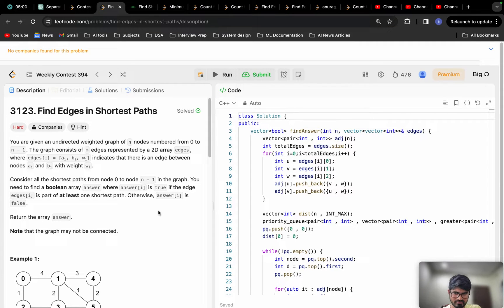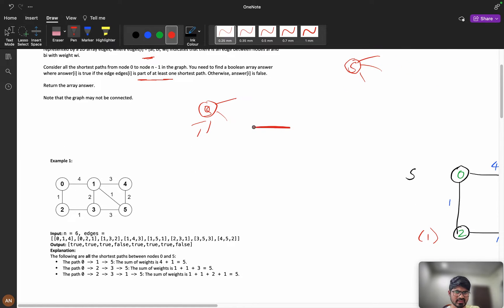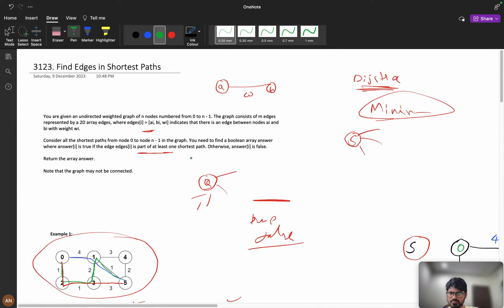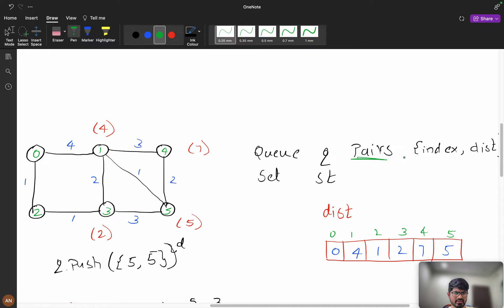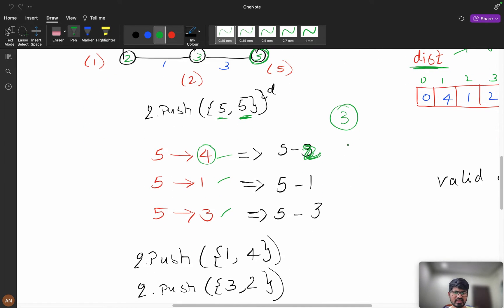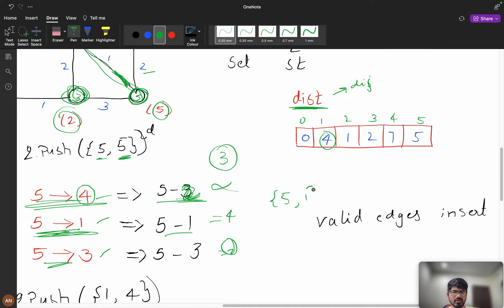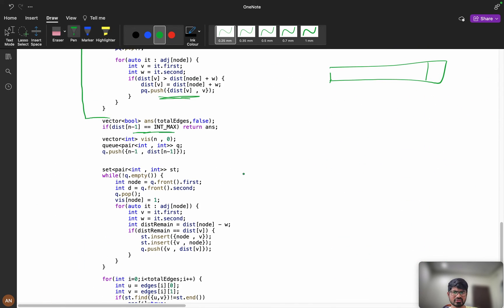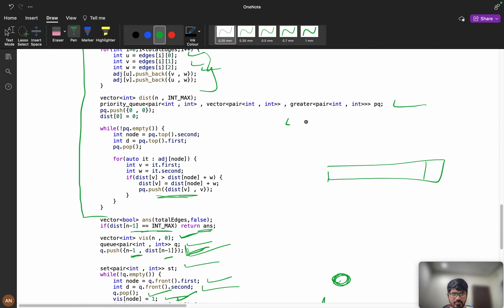3123 Find Edges in Shortest Paths || Dijkstra and Backtracking from last Node 🔥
1.Consistency: How I solved 550 LeetCode problems in 2023 by dedicating an average of 30 minutes on weekdays and 2 hours on weekends.
2.How many days should you dedicate to studying Data Structures and Algorithms?
3.The importance of system design in interviews.
4.How service-based companies contribute to your early career.
5.How to break down your goals and achieve them step by step (Progressing from Service-Based roles to FAANG companies)
6.FOMO (Fear Of Missing Out).